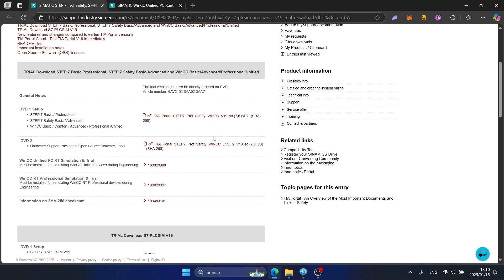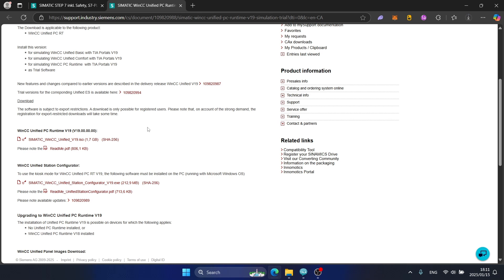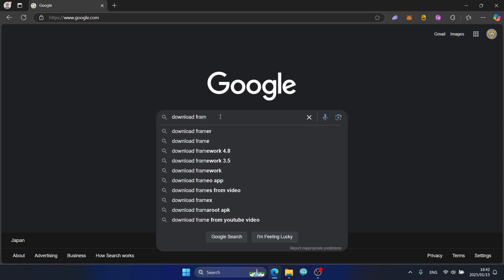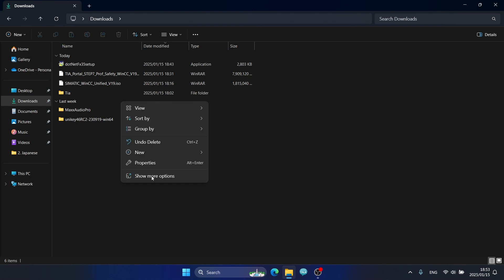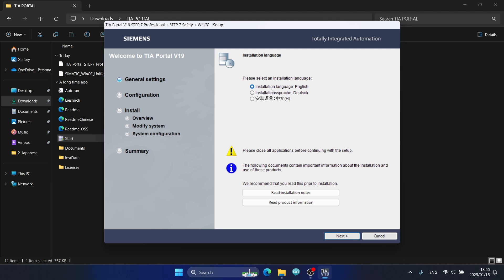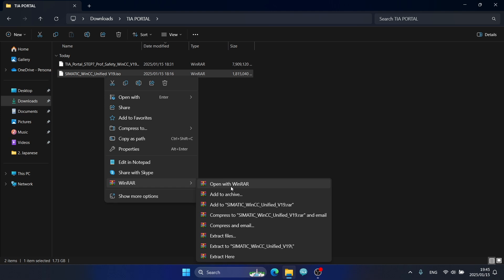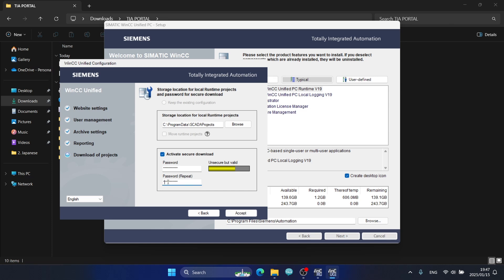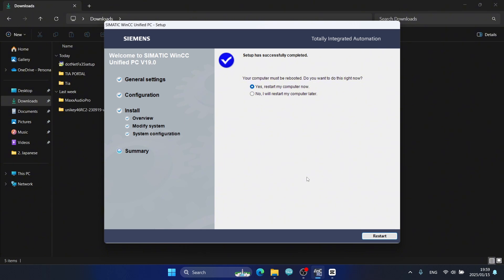TIA Portal & WinCC Unified V19 Installation Made Easy | Full Guide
In this video, you'll learn how to install TIA Portal and WinCC Unified V19 Full version step-by-step.

What you’ll learn:

How to download and install TIA Portal and WinCC Unified V19
Step-by-step setup instructions for both software
Troubleshooting tips for a smooth installation